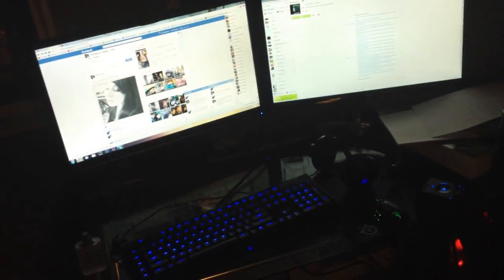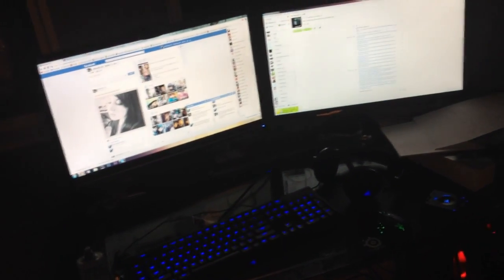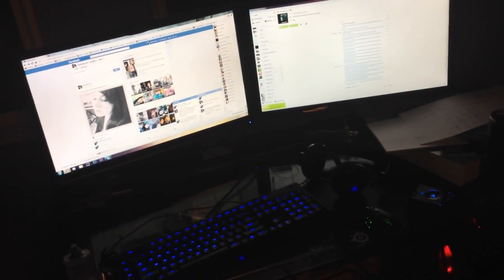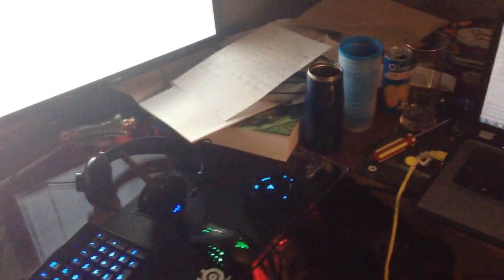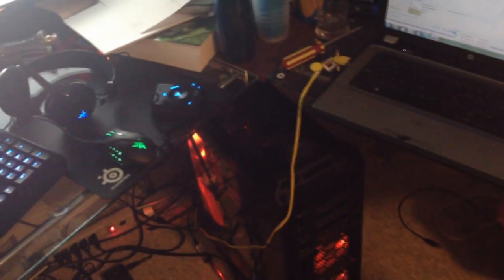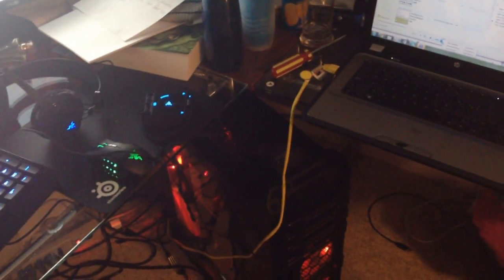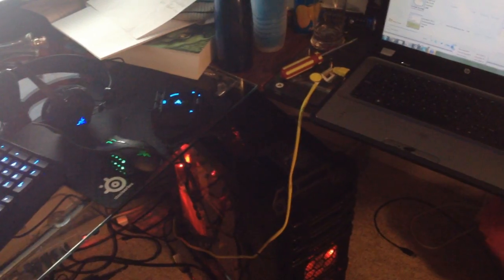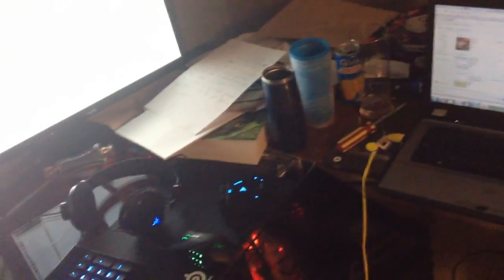Set up Video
PC Specs:

Galaxy GeForce GTX 680 4gb
Mushkin 16gb DDR3 Memory
2x 1TB HDD
Cooler Master Hyper 212 CPU Cooler
Antec DF-85 Case

Gear:

2x ASUS 24" Monitor (2ms resp
Razer Naga 2012
Razer BlackWidow Ultimate
Razer Megalodon
Steelseries 9HD Mousepad
And a fork on the ground